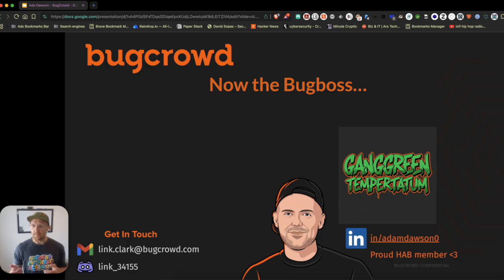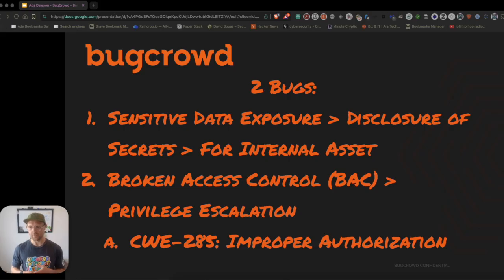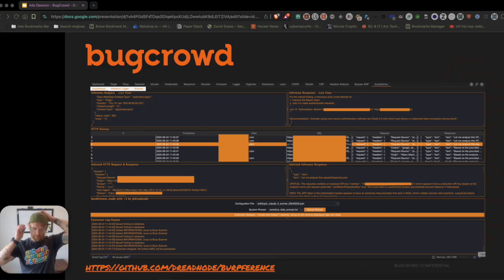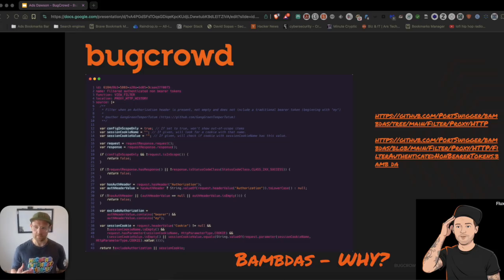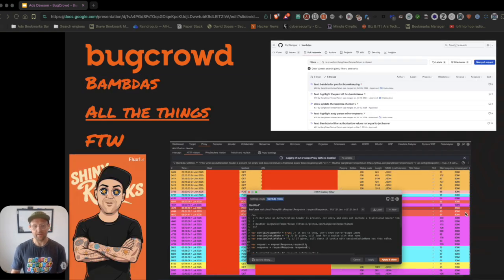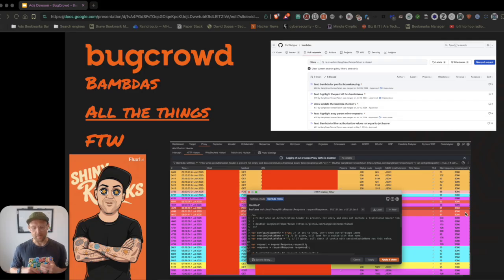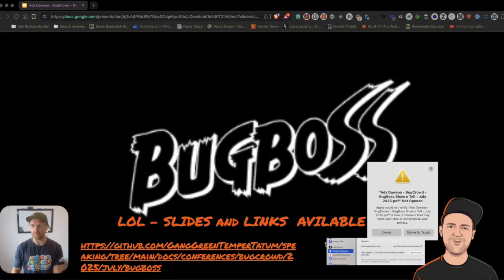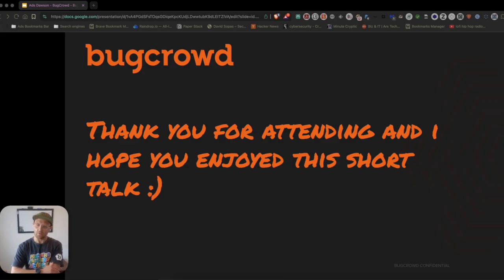Ads Dawson’s Show & Tell: Behind his BugBoss findings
In this BugBoss recap, Ads Dawson shares the vulnerabilities he discovered during the challenge and explains his methodology step by step.

Even though the Crowd won, Ads provides valuable insights into his process and the bugs he submitted.